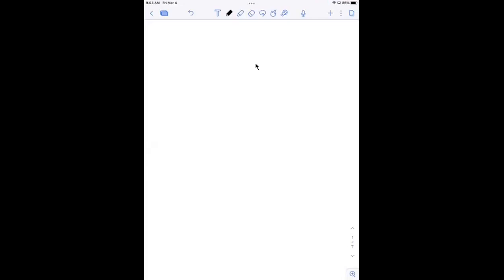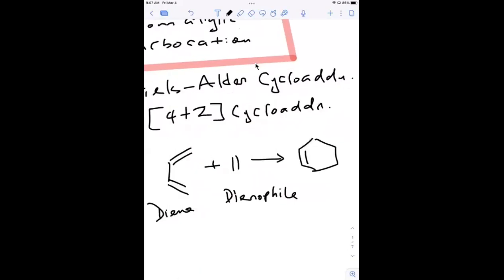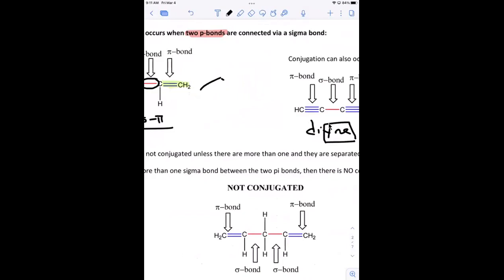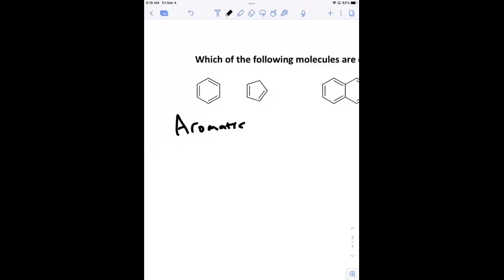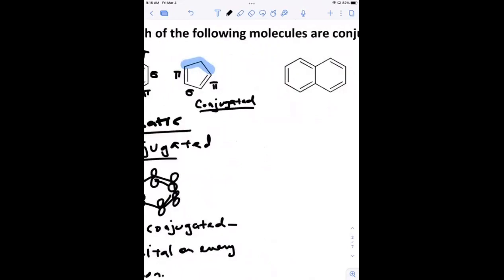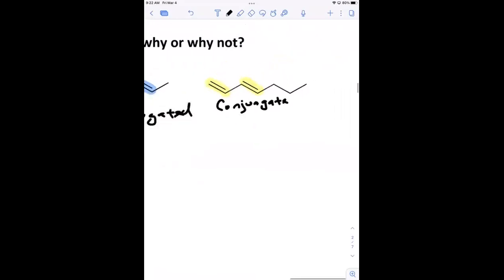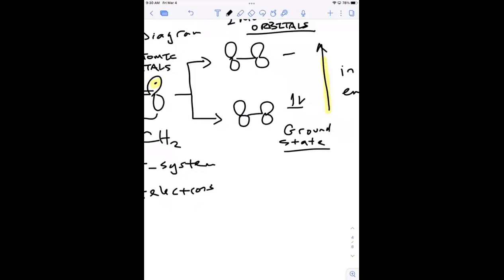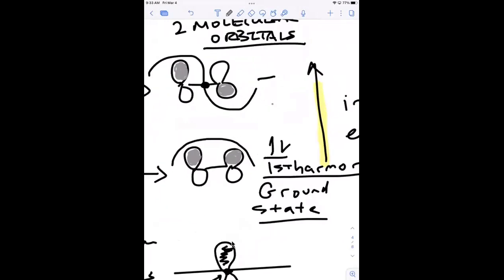CHEM 321-01 3-4-22 Conjugation and MO theory